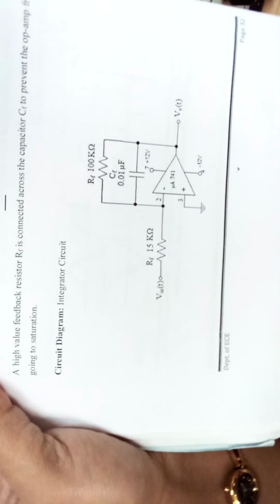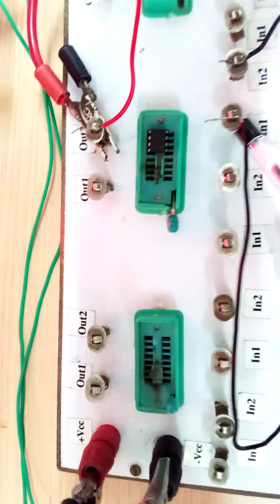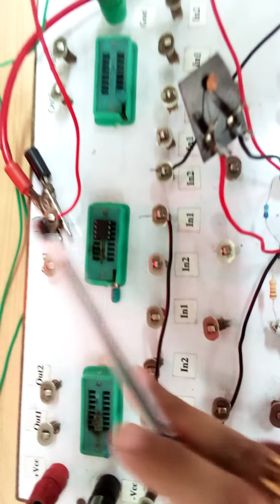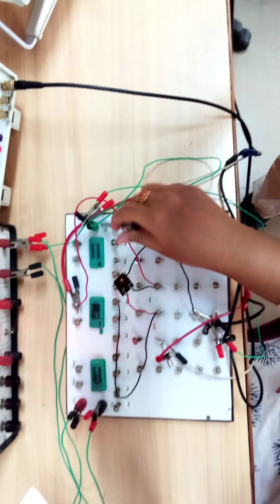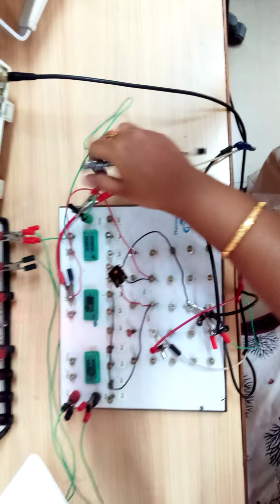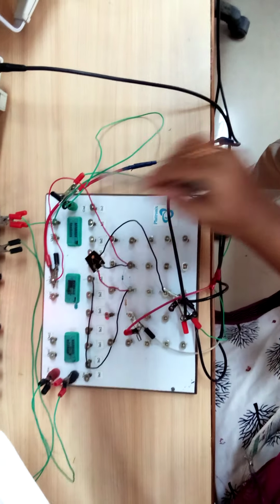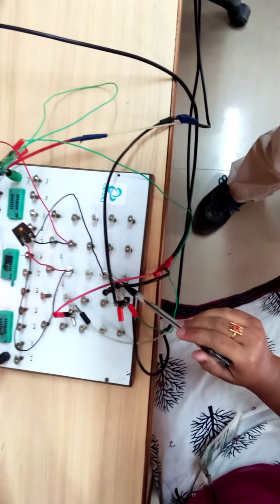May 28, 2020